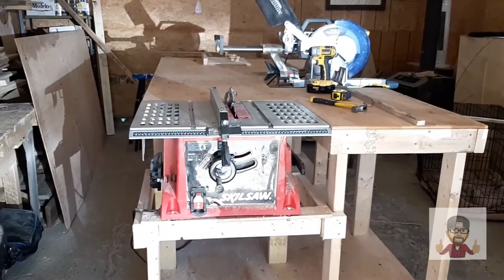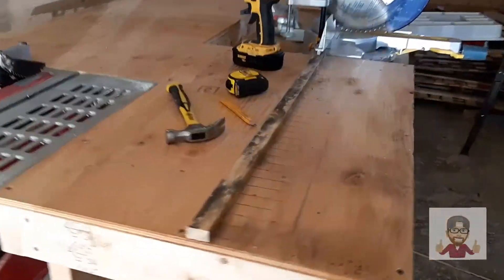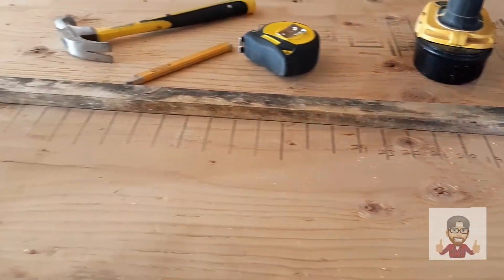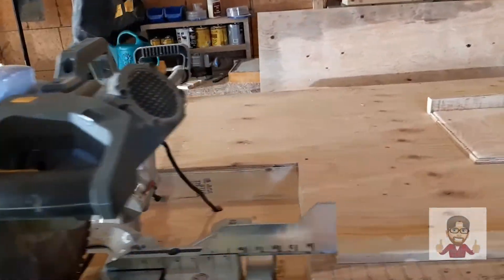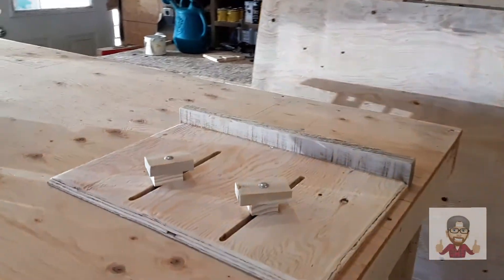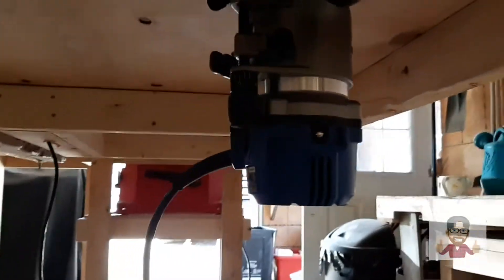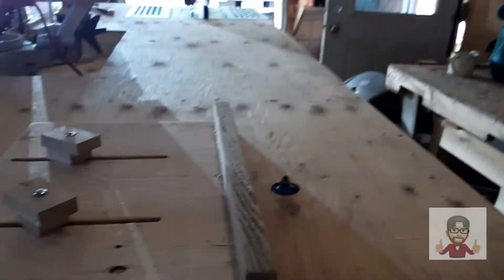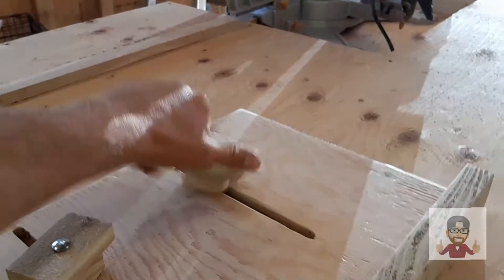Mitre saw and table saw table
My wife and I made ourselves a table for our mitre saw, table saw and router